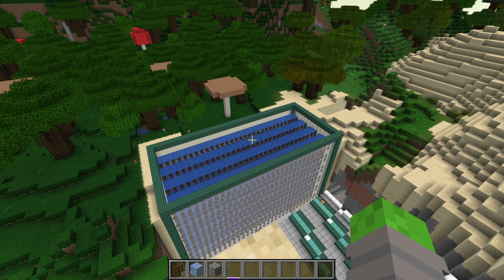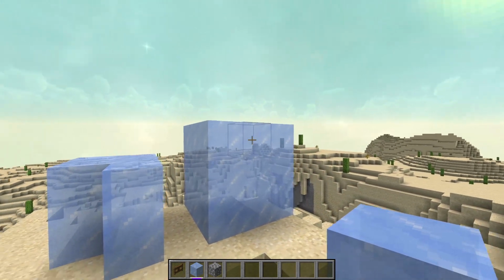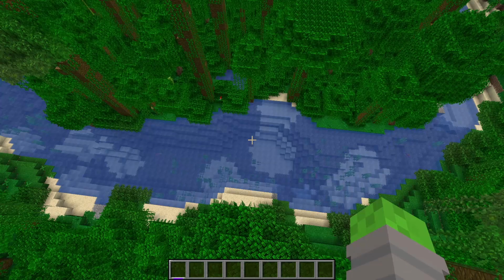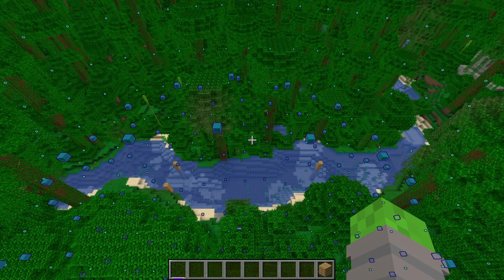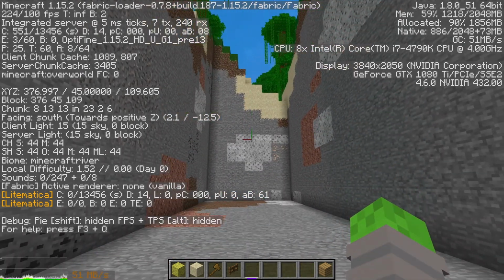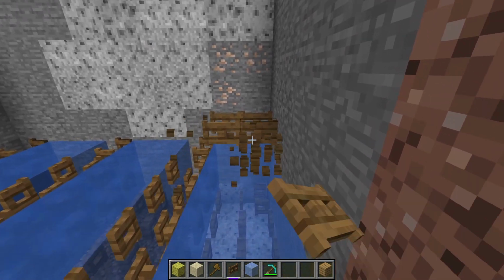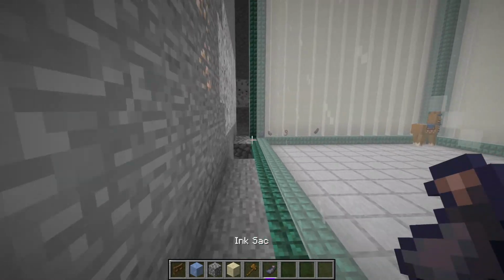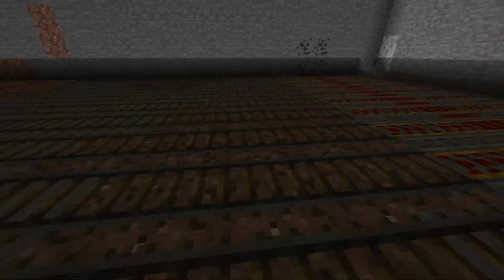How To Make An Effective Squid Farm | Minecraft Farming Guide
Today in the Minecraft Farming Guide I explain how squid spawn, where squid spawn, and how they interact with other fish like salmon and cod. Then we take this information and make a Squid Farm.